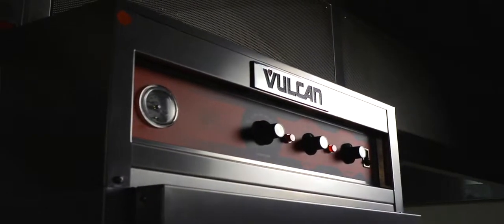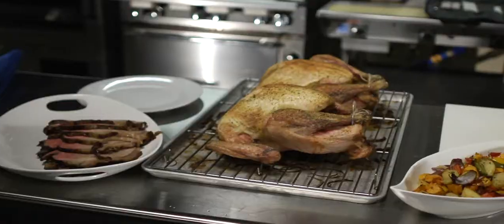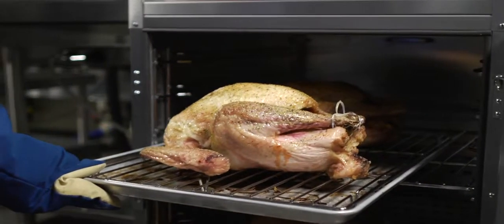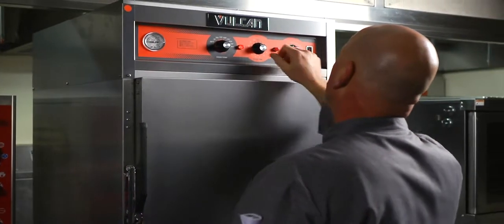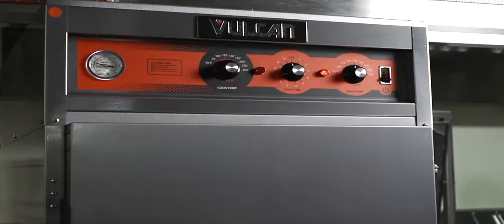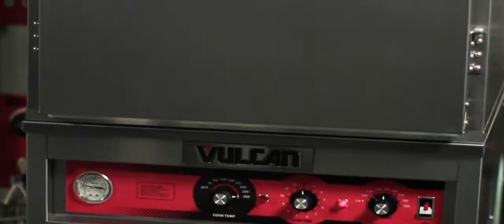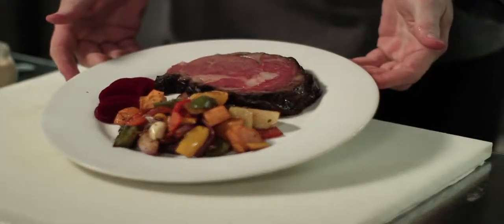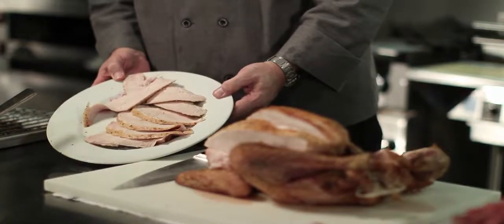Vulcan VRH Restaurant Series Cook & Hold Ovens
The Vulcan VRH8 Cook and Hold ovens has a durable and rugged construction, with the ability to create beautiful natural browning, caramelizing the meat slowly. It is easy to use and products are done to perfection.

You can put up to 120 pounds worth of prime rib, turkeys, and other meats in the oven at night and they will be done in the morning. The next morning everything is done so you are saving money on labor and electricity.  Vulcan Ovens are built for commercial kitchens and high volume usage. Perfect for cooking mass quantities in a restaurant, school, hospital, assisted living.   If for some reason your business needs to cook more, the oven is stackable and a second oven can be placed above it.

Check out the Vulcan 208/240V Single Compartment Cook and Hold Oven 27-1/4"W